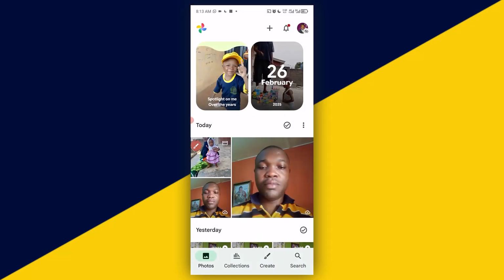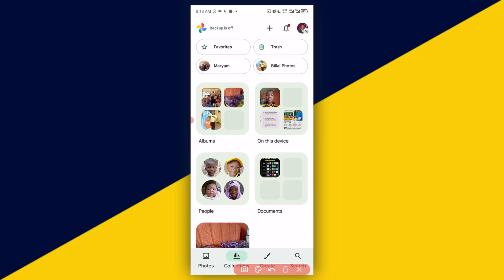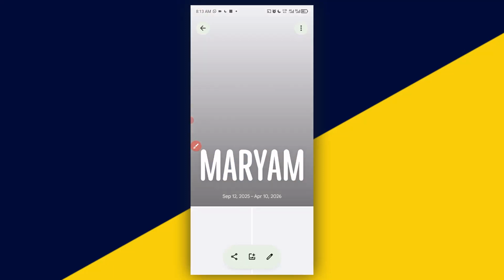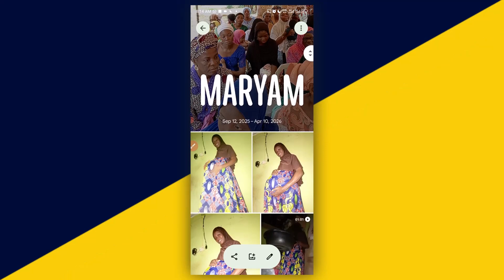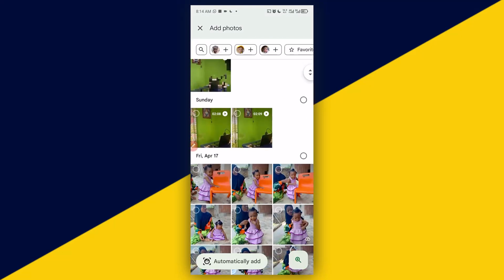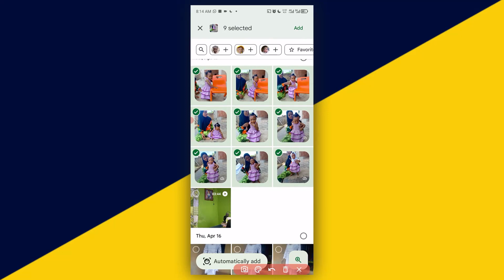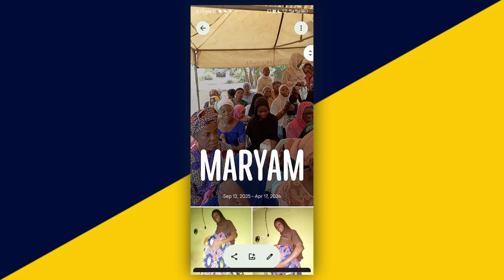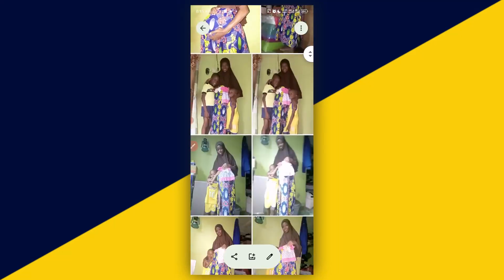How to Add Multiple Photos to Backups Album in Google Photos